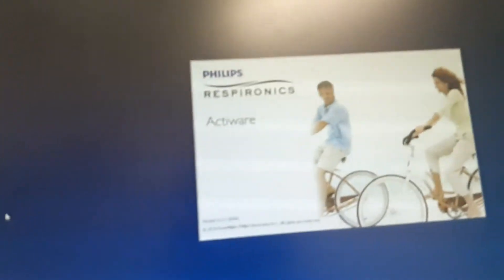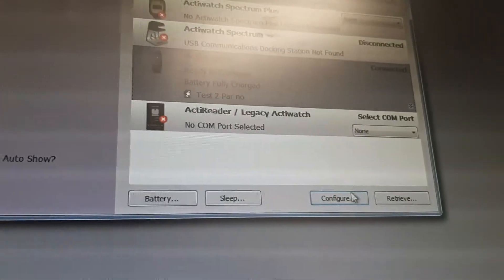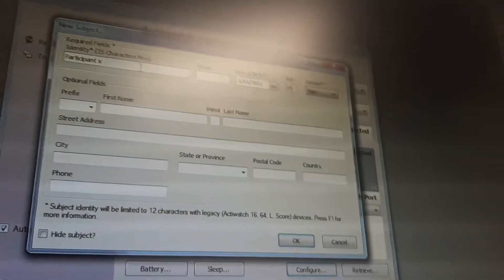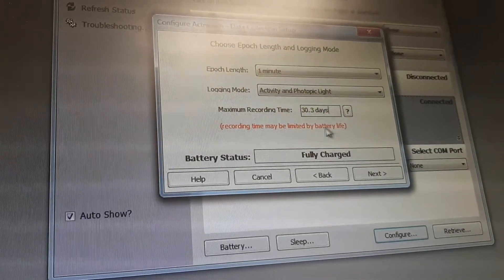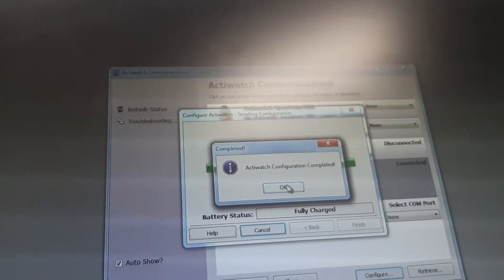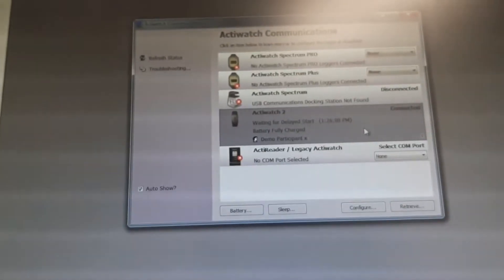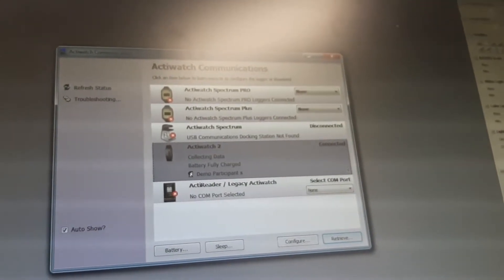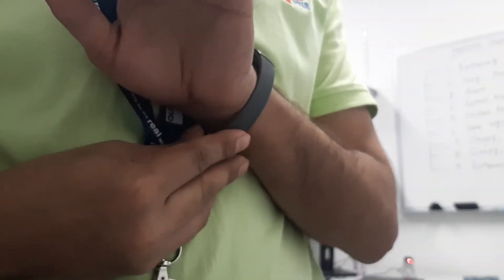How to Configure Actigraph watch | Philips Actiwatch 2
Actigraphy is a non-invasive method of monitoring human rest/activity cycles. A small actigraph unit, also called an actimetry sensor, is worn for a week or more to measure gross motor activity. The unit is usually in a wrist-watch-like package worn on the wrist. The movements the actigraph unit undergoes are continually recorded and some units also measure light exposure. The data can be later read to a computer and analysed offline; in some brands of sensors the data are transmitted and analysed in real time.